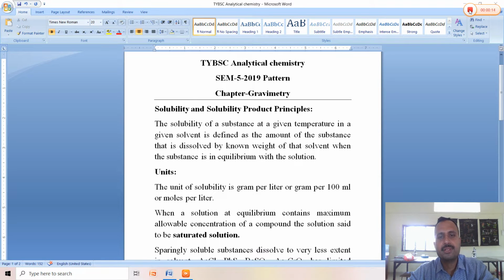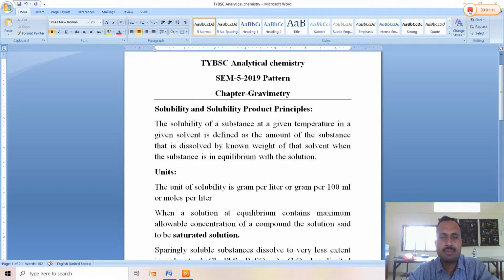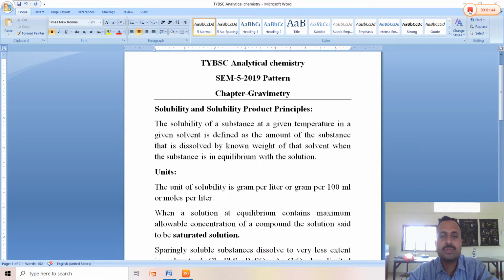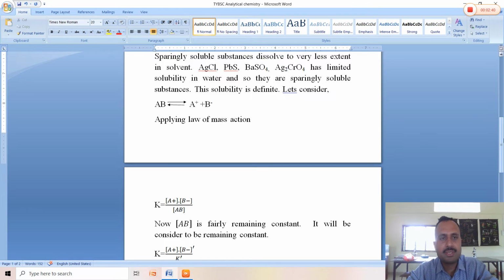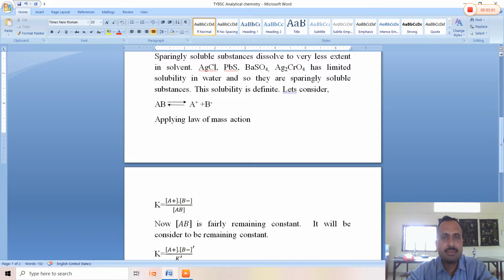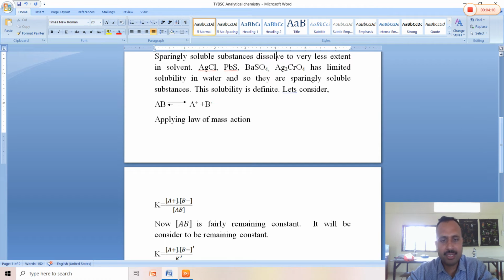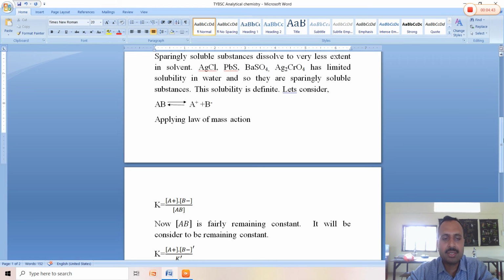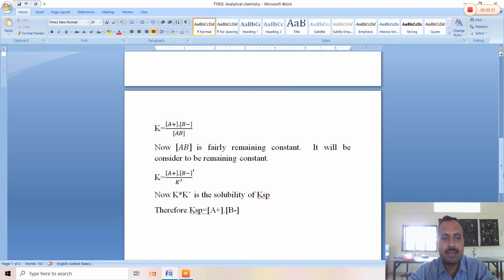Lecture 71 Gravimetry- solubility and solubility product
this video deals with solubility and solubility product and example ...